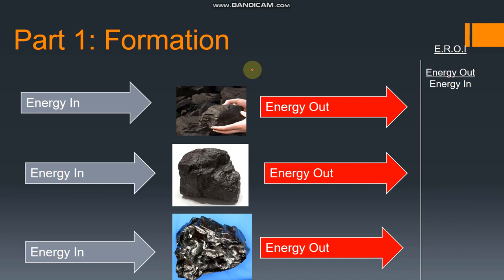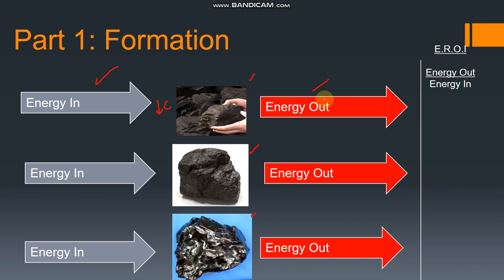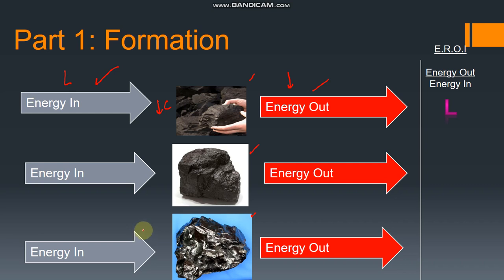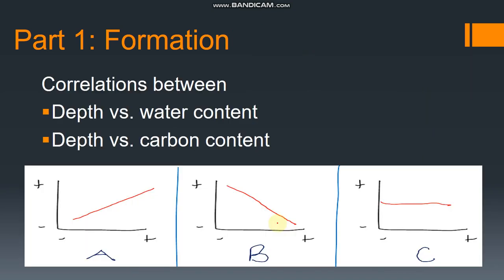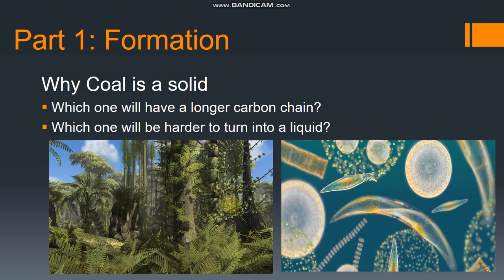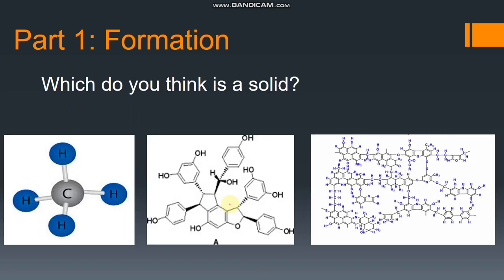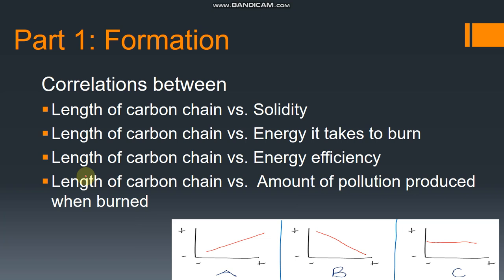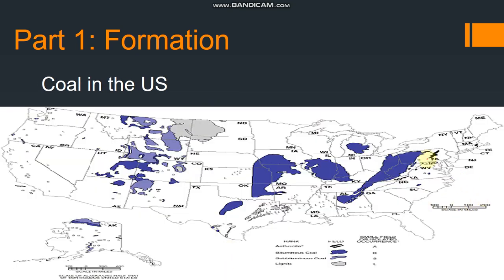Coal Formation Part 2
Coal formation lecture continued